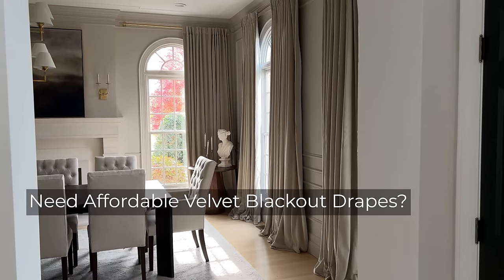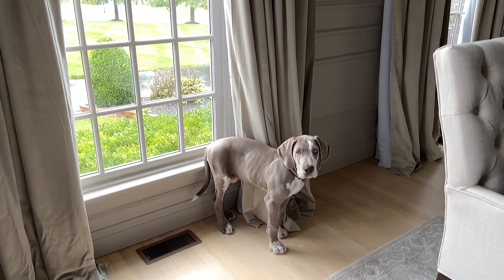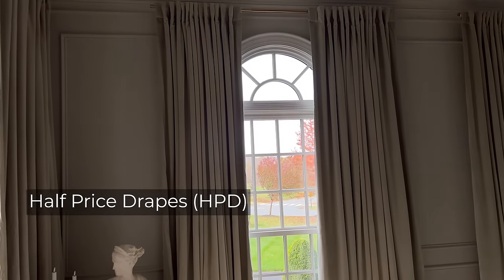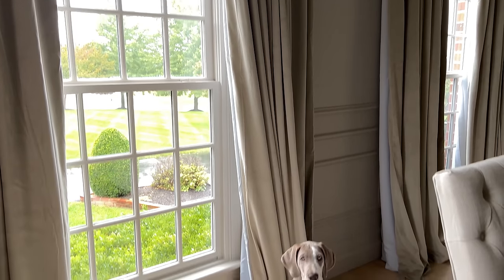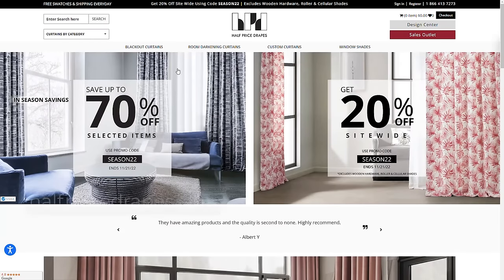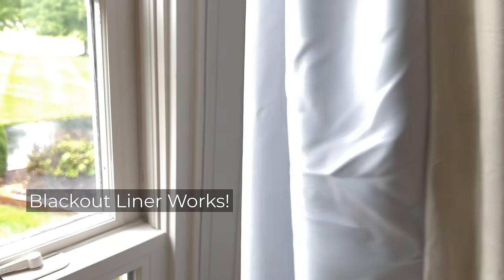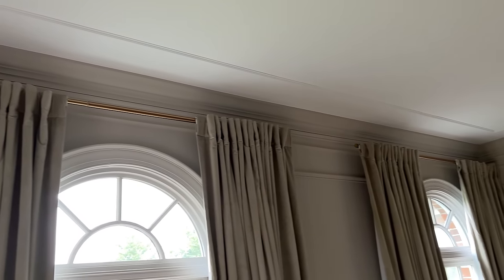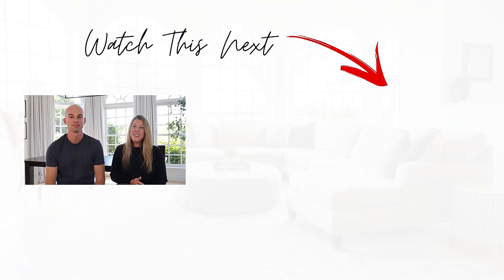The Best Amazon Velvet Blackout Curtains - Half Price Drapes Review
Don't spend a fortune on velvet curtains or drapes! In this video, we share our one of our three favorite drapes - the Half Price Drapes Velvet Blackout Curtains from amazon.com! Find out what color and size we chose...

VELVET Curtains
//PRODUCTS USED